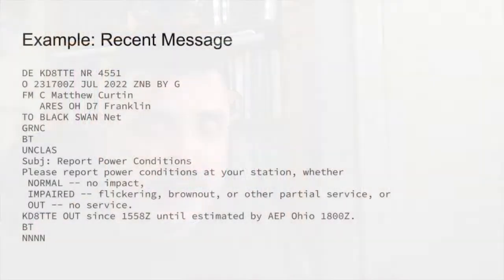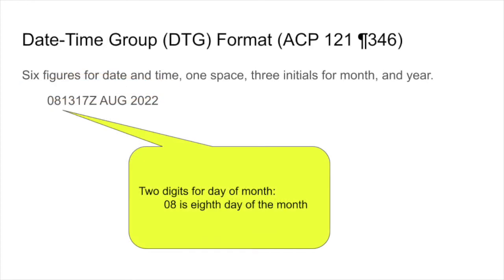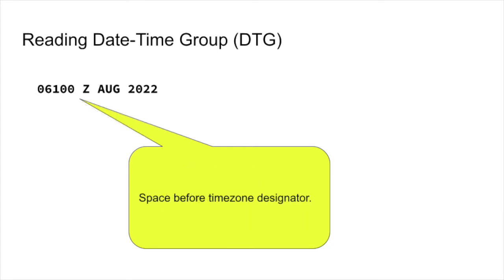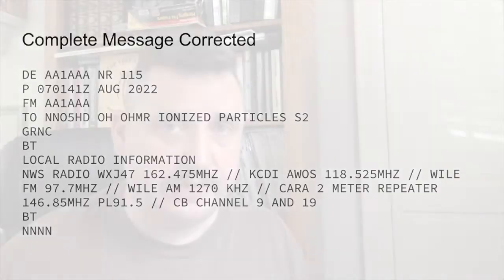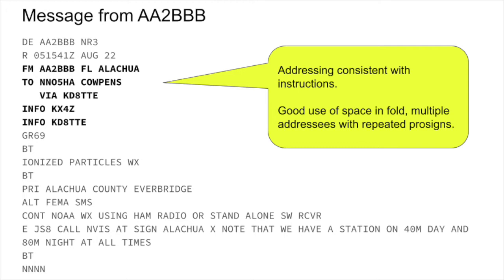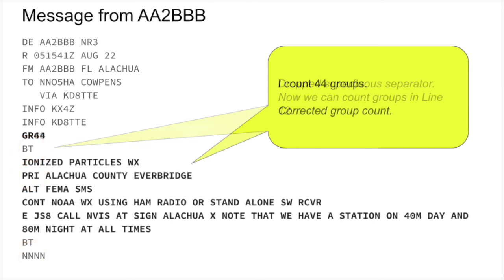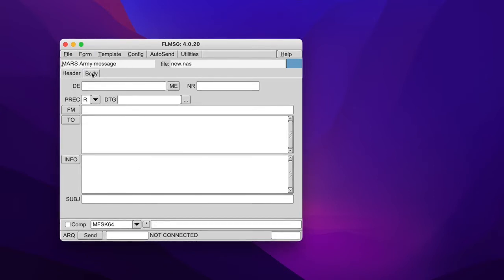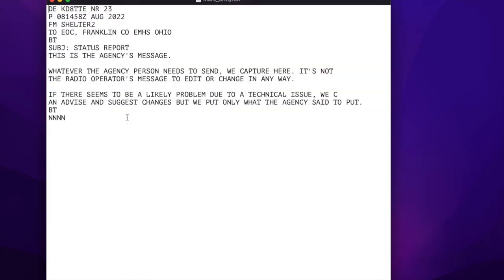Basic Message Format Part 2 (Radio KD8TTE Ep076)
We continue our discussion of the Basic Message Format that we started in Episode 75. We look at an example I gave, a few messages that others tried, and offer some corrections to comply with the standard. We conclude with ways to help ourselves originate messages in the correct format.

Callsigns of players sending messages back in the exercise have been changed

CONTENTS
00:00 Introduction
00:30 Radio Messaging
01:01 Example in Basic Message Format
01:38 COMEX IONIZED PARTICLES Warmup
02:01 Incoming from AA1AAA
03:15   Date-Time Group (DTG)
07:24   The rest of the message
08:22 Incoming from AA2BBB
09:44   Addresses TO and INFO
10:54   Group Count
11:18     Finding Text (Line 12)
13:21   Corrected Message
13:31   Do We Understand It?
15:28 Options to Avoid Format Problems
20:00 Follow the training!

NOTE
I refer to Greenwich Mean Time (GMT) to match the nomenclature in ACP 121. Technically, we don't use GMT anymore, but rather Universal Time (UT) also known as Coordinated Universal Time (UTC—yes, the words in English are in a different order from the internationally-recognized abbreviation).

CCEB. COMMUNICATION INSTRUCTIONS GENERAL (ACP 121).
CCEB. COMMUNICATIONS INSTRUCTIONS TELETYPEWRITER (TELEPRINTER) PROCEDURES (ACP 126).

ERRATA
I refer to ACP124 showing NR with and without a space between the prosign and the message number. I meant to refer to ACP 126 (teletype/teleprint); ACP 124 is closely related (telegraph) but not what I intended. For the record, ACP 124 consistently shows no space between NR and the message number.

My diagram of the 16-line shows line 3 and line 4 together (correctly) but identifies only line 3. DE XXX is "line 3" and NR 999 is "line 4," even though they're written together on the same row.